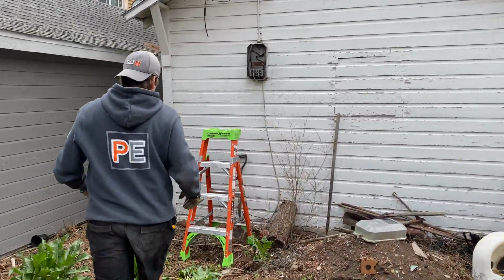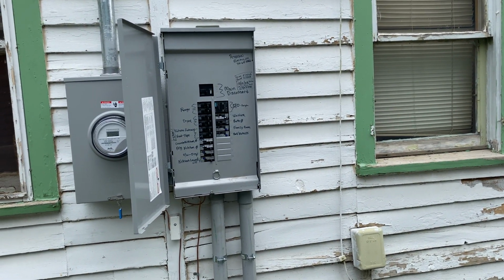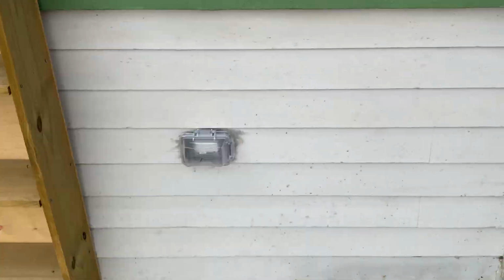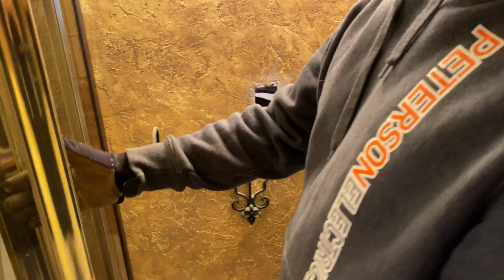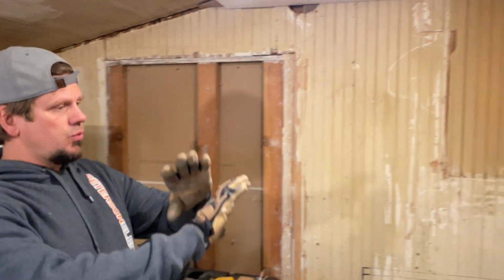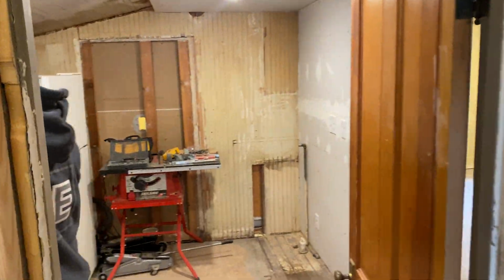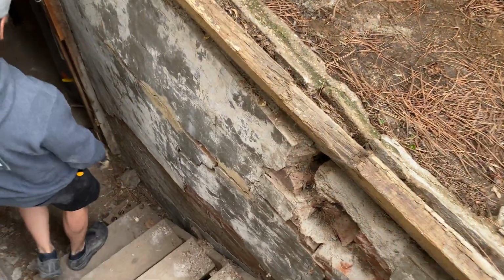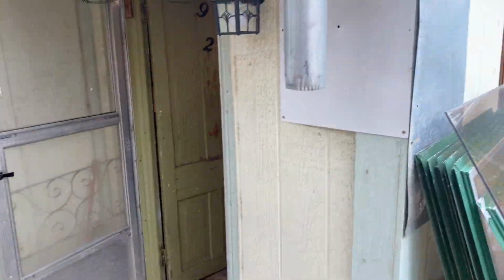130 Year Old House! - Remodel Work In Windsor Colorado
This customer had a single circuit at 120v for the entire property!